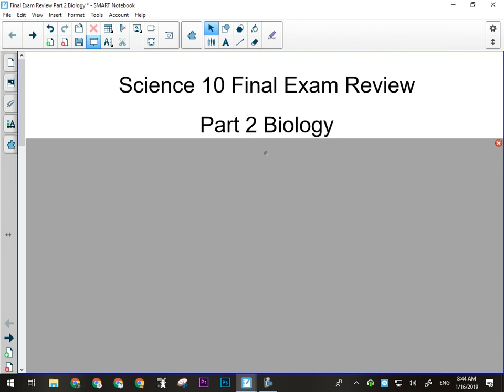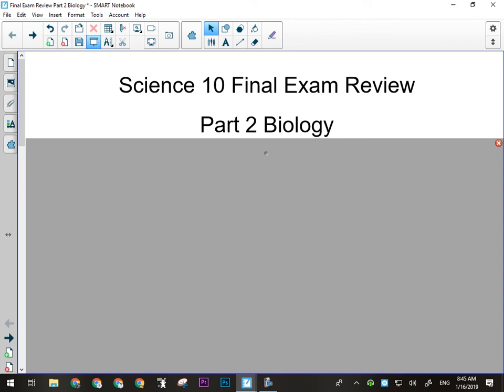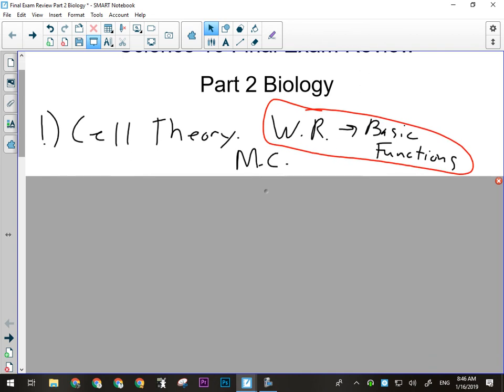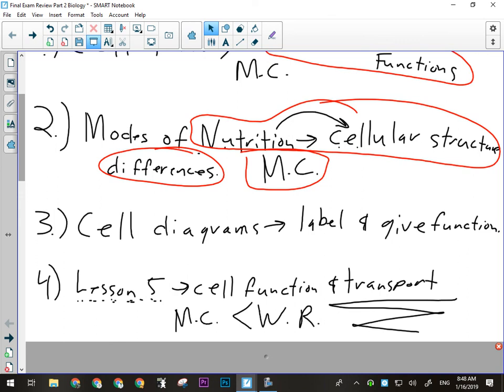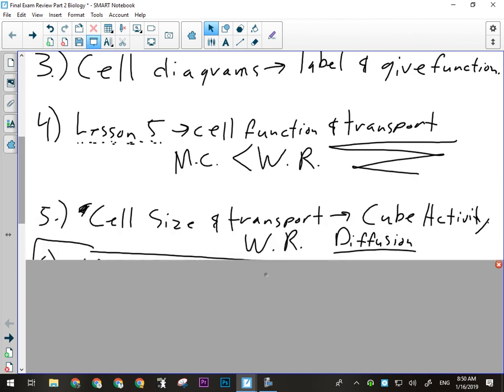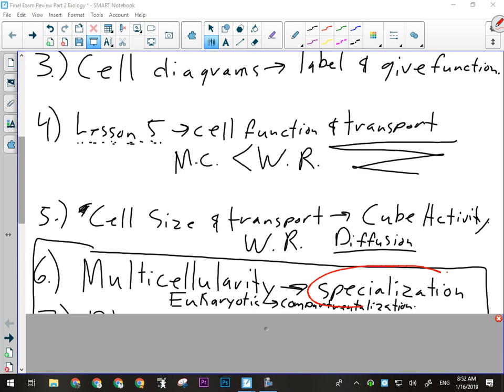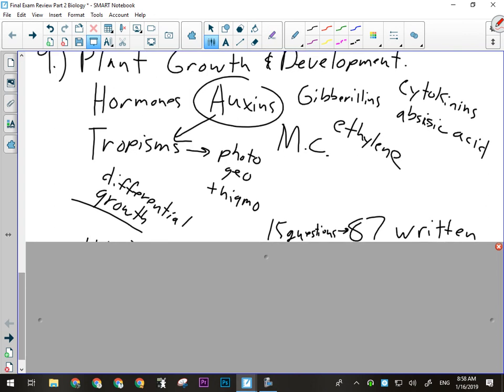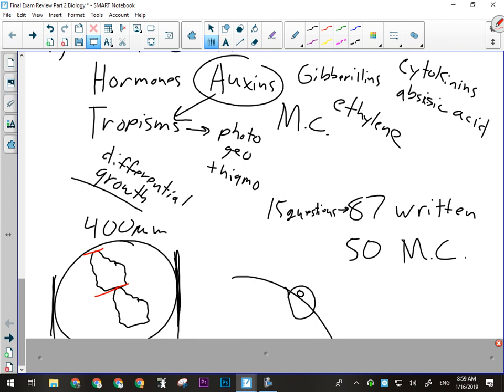Science 10 Final Exam Review 2019: Biology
Review of key concepts from Science 10 Biology